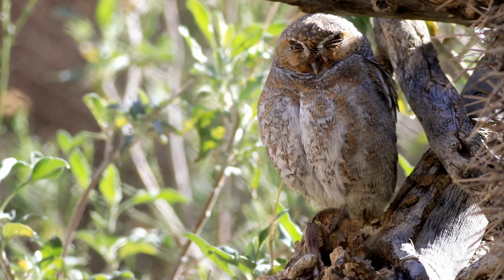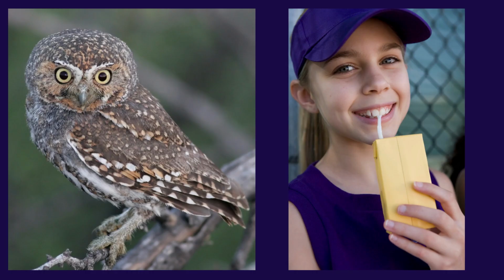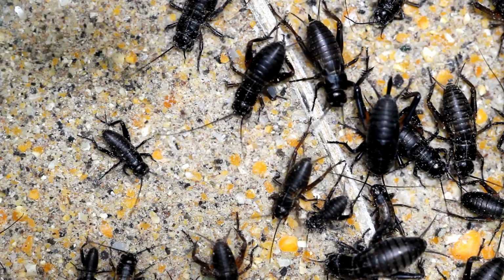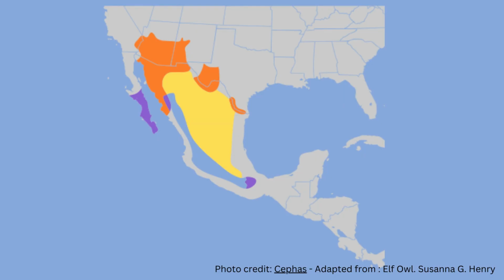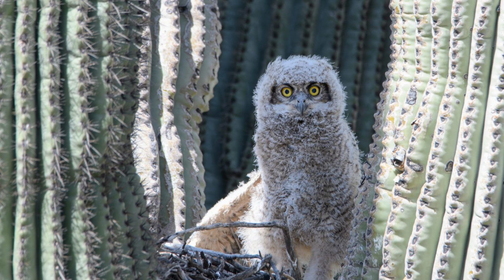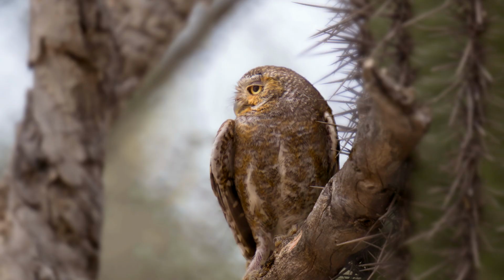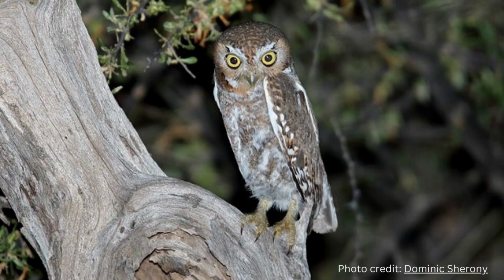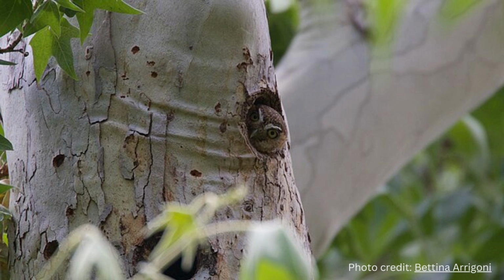Elf Owl: Worlds Smallest Owl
All about the elf owl and its fascinating adaptations to desert life.
*New* NEW Squirrels: Wildlife Rehabilitation and Natural History
Getting Started in Wildlife Rehabilitation
Diseases and Parasites in Wildlife Rehabilitation
Wildlife Tracks Activity Book For Kids